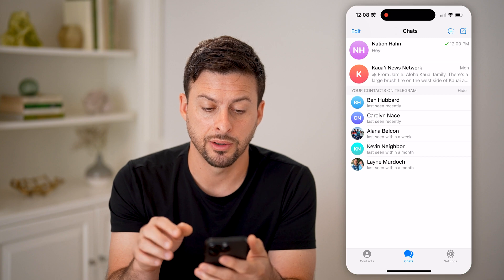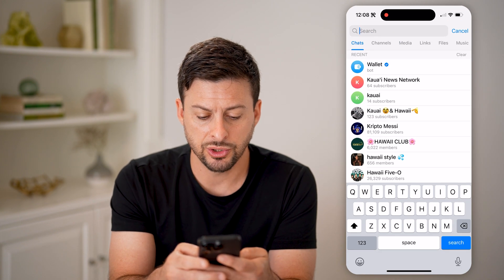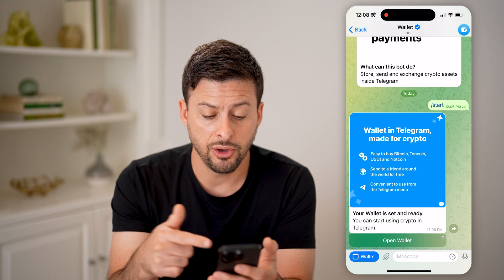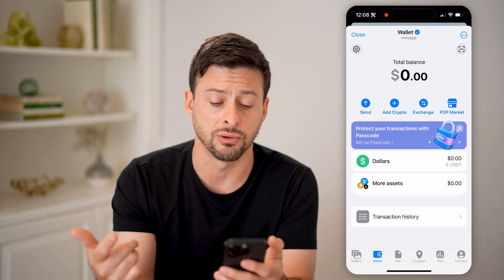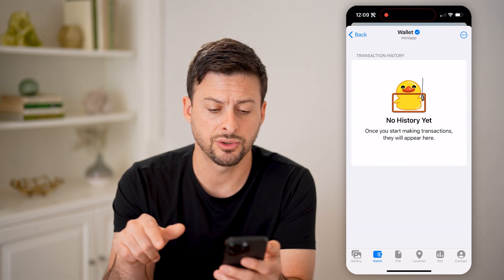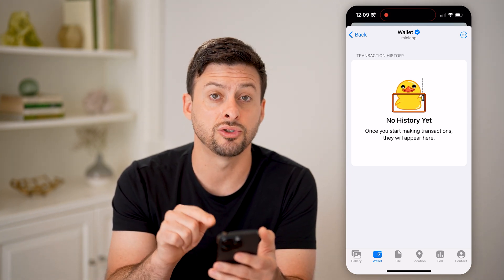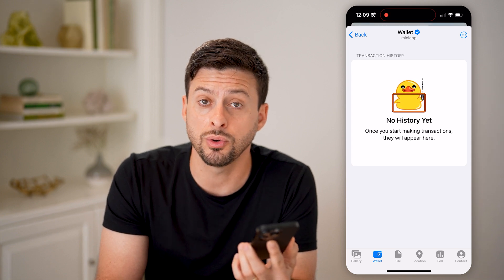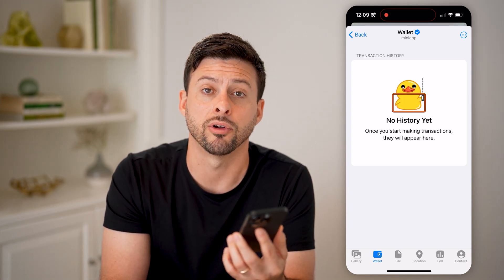How To Check Telegram Wallet Balance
Here's how to check your current balance on Telegram to see if you have any money to transfer to your bank account, or send to others.